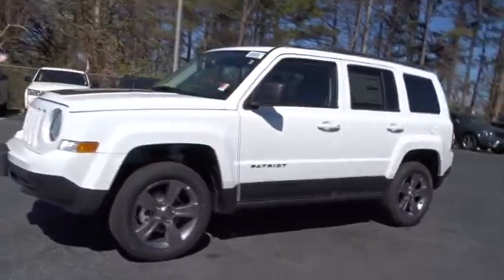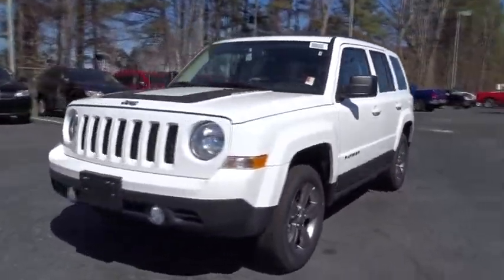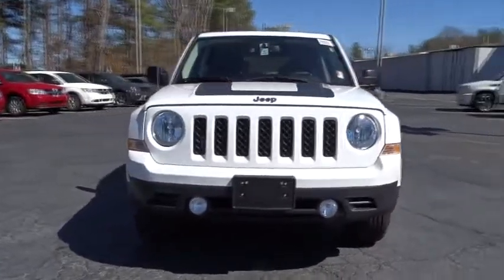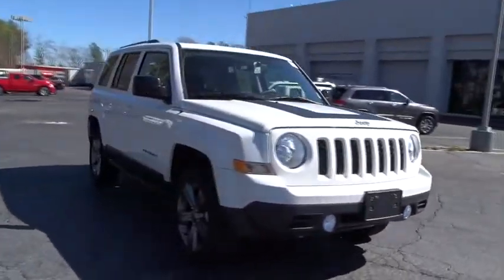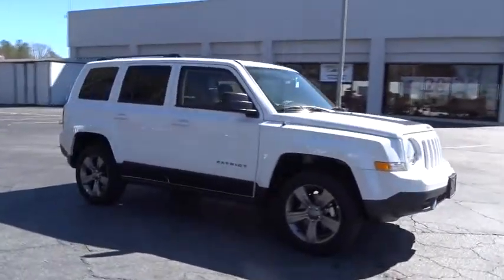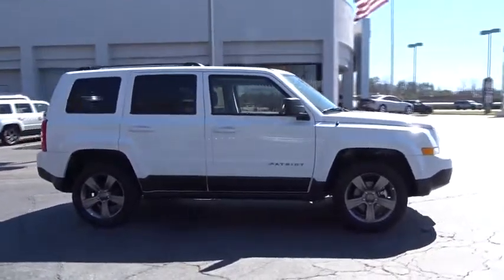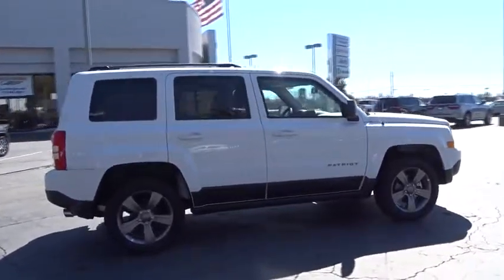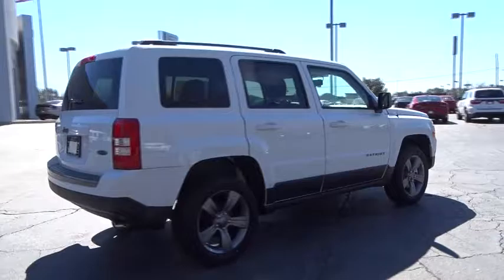2017 Jeep Patriot Johns Creek, Buford, Athens, Duluth, Gainesville, GA J5964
2017 Jeep Patriot

4345 Bufrod Dr.

All prices are plus tax, tag, and title, plus any dealer installed options and fees. Check with dealer for details. All prices include all factory applicable rebates. Some may not qualify for rebates, please see dealer for details. The 2017 Patriot has a body style that hearkens back to the Cherokee of the past but with a refreshingly modern twist. Geometric angles, bold fender flares, and body colored grille freshen up the look while maintaining the familiar Jeep look that people love. Available in three models: Sport, Latitude and Limited. The Sport and Latitude come standard with a 2.0-Liter, 4-Cylinder 158hp engine. The Limited comes standard with a 2.4-liter, 4-Cylinder engine with 172hp and is an option for other models. The Sport and Latitude come standard with a five-speed manual transmission with an option to get a 6-speed automatic. With the Limited, the automatic is standard and the manual is an option. All three models can be purchased in either 4x2 or 4x4 versions. However, with the 4x4, the standard engine is the 2.4-liter, and the Sport comes standard with a manual and the other 2 models come with the automatic. With the Patriot's fuel efficiency capabilities the best gas mileage is achieved with the 4x2 Sport or Latitude models with the 2.0-liter 4-Cylinder engine and manual transmission. It gives you an EPA estimated 23MPG City and 30MPG Highway. On the inside, you find a comfortable cabin that is easy to utilize and maintain. Standard on all models is an audio jack for your mobile devices. Not only do you get 53.5 cubic feet of room when the rear seats are folded down, in the Latitude and Limited models you get extra space with a standard front passenger seat that folds flat. For safety, it comes with six airbags, Anti-lock brakes, brake assist, stability control, electronic roll mitigation, and hill start assist.